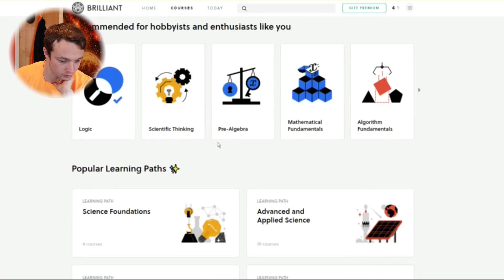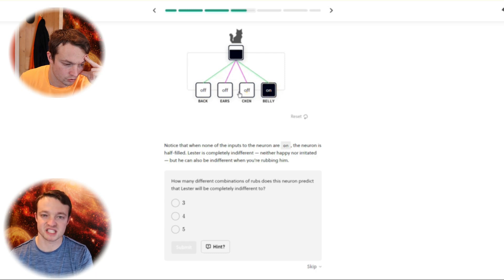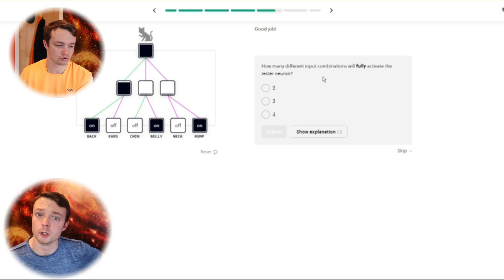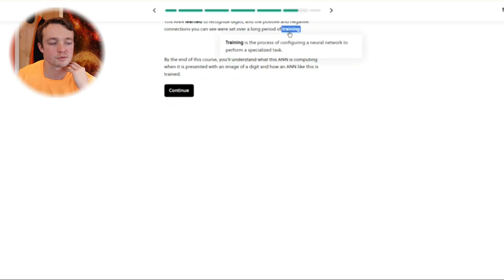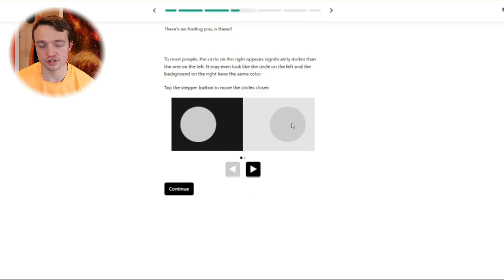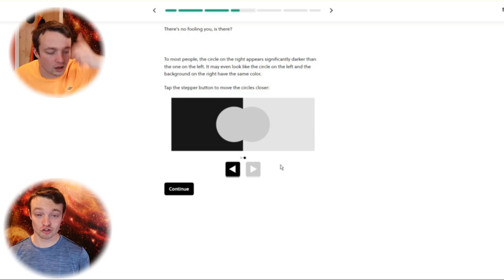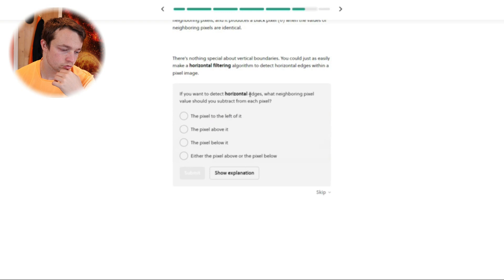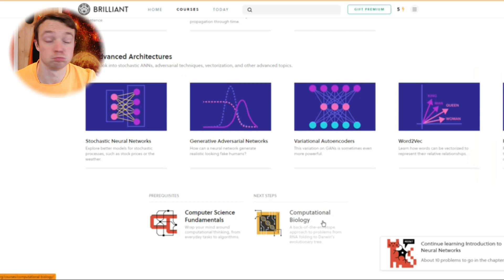Learning Neural Networking using Brilliant | honest experience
Sharing my experience using Brilliant to learn neural networking.

TIMESTAMPS:
0:00 Introduction
1:09 The course